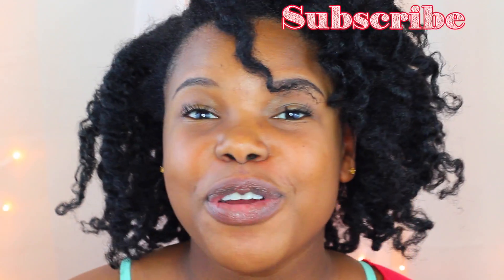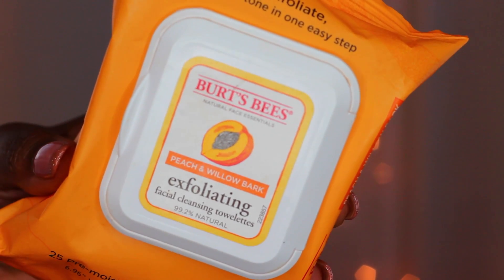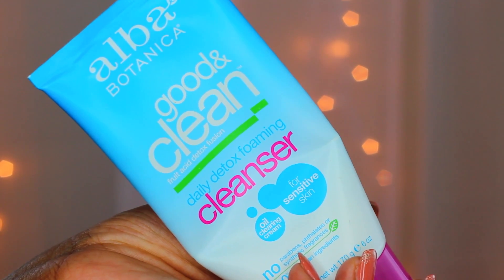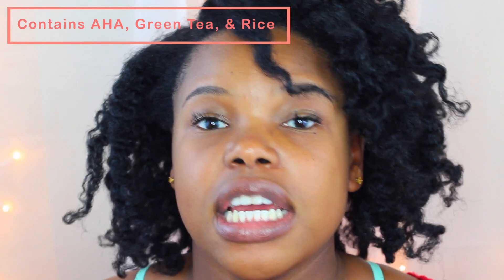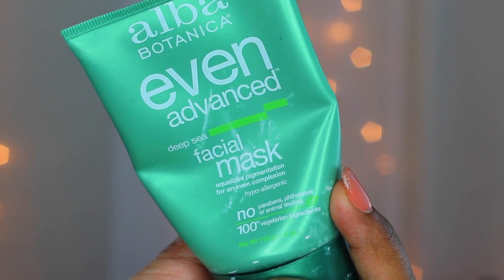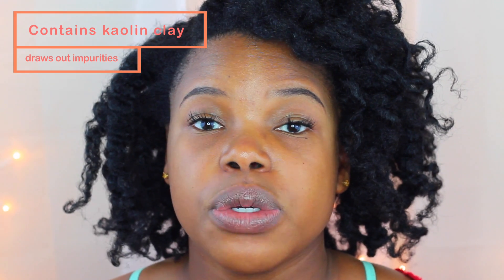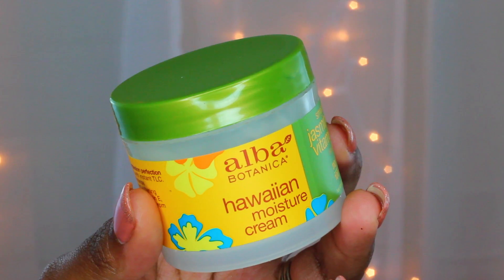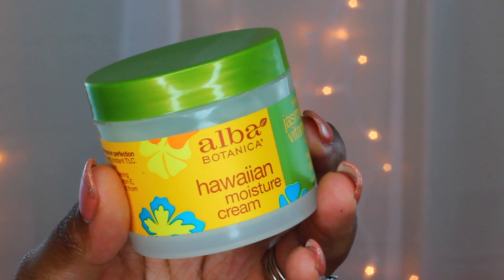Skincare Routine 2016 | Jungle Naps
This is my current (2016) skincare routine. I have sensitive skin that is usually dry, but can be oily on my forehead. I like keeping my skin regimen simple. Don't forget to give this a thumbs up if you find this helpful!

Products Mentioned:
Burts Bees
Alba Botanica Good & Clean Daily Detox Foaming Cleanser
Alba Botanica Even Advanced Facial Mask
Facial Brush - TJ Maxx (sorry I couldn't find the brand name)
Alba Botanica Jasmine & Vitamin E Moisturizing Cream
Kat Rudu Vitamin C Serum - purchased from TJ Maxx originally
Amir 100% Pure Argan Oil - purchased from TJ Maxx originally

🎥 TECH DEETS

Camera Lens: Canon 50mm/1.8f

I truly appreciate it and would love to hear from you.

WRITE TO ME HERE
Jensine Finn
34 Blair Park Rd